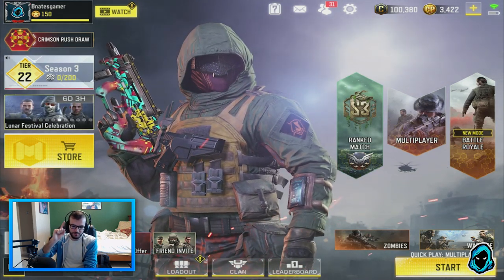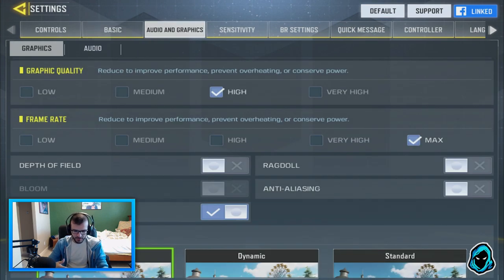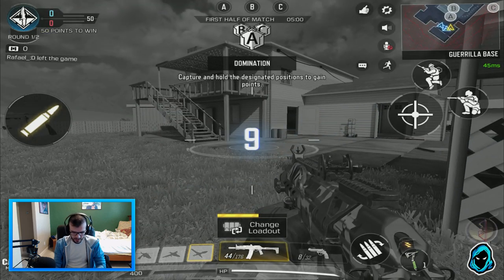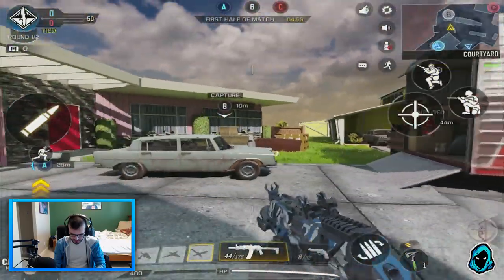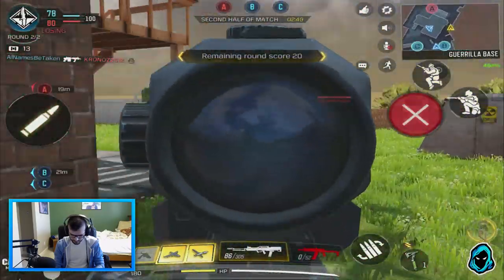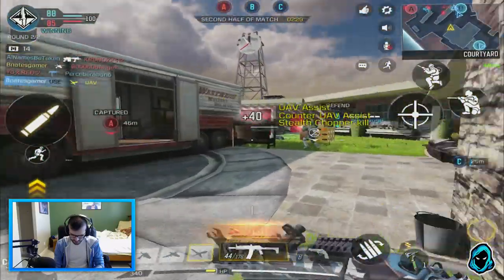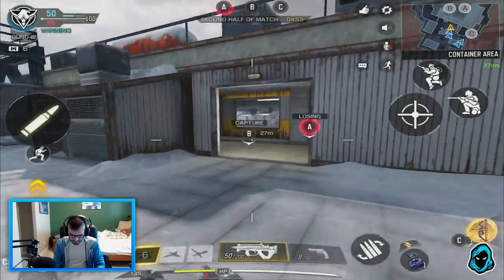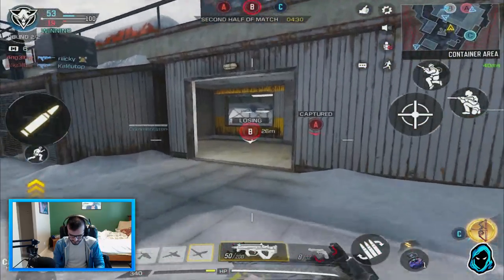"MY SETTINGS!" - 53 KILL GAMEPLAY! | Call of Duty Mobile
Finally showing off my settings!